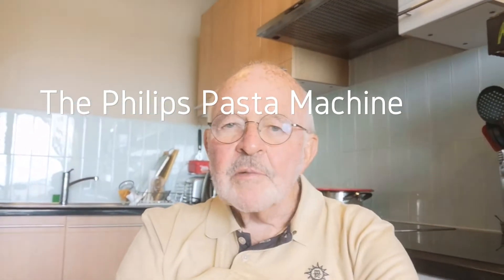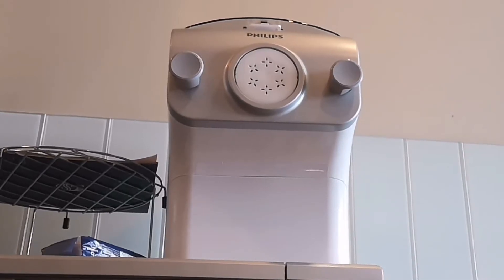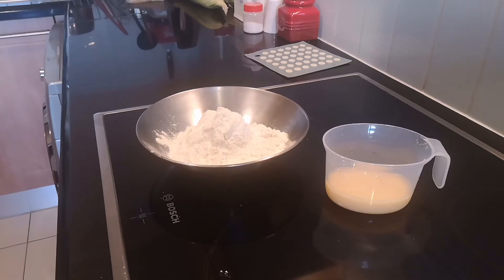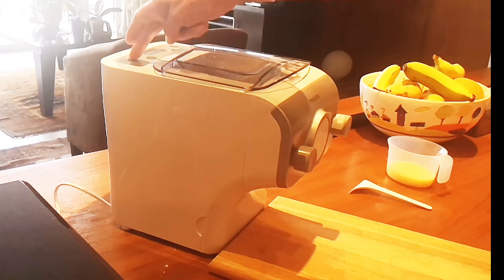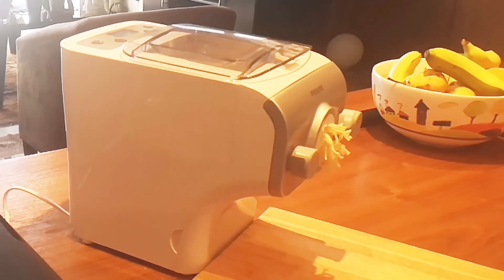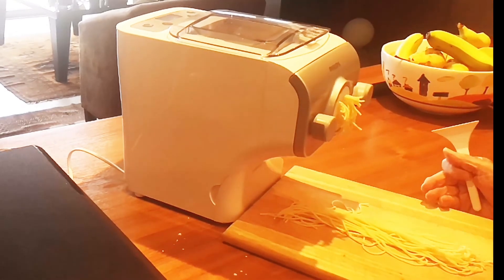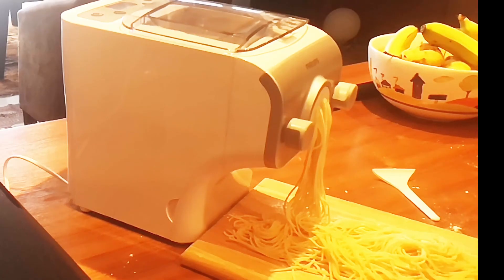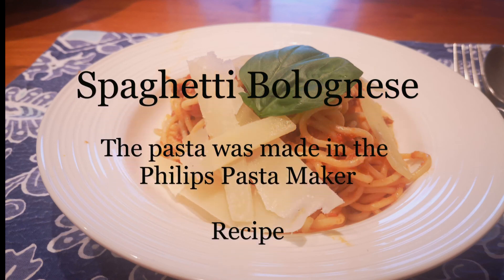PHILIPS PASTA MAKER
Making fresh pasta with the Philips Pasta Maker